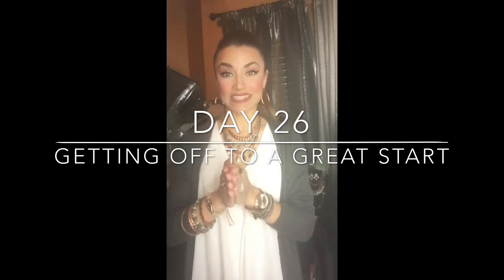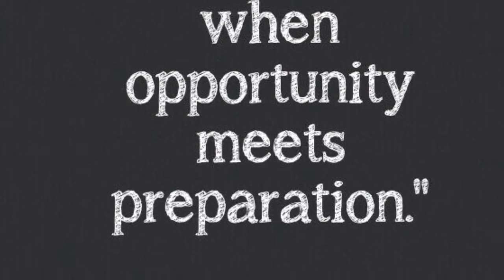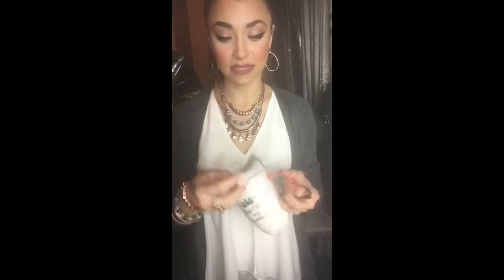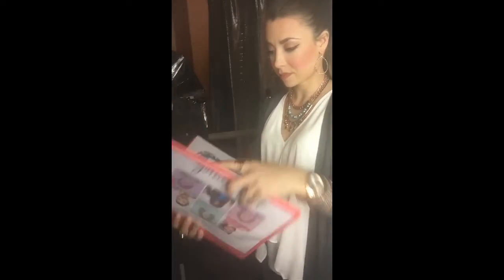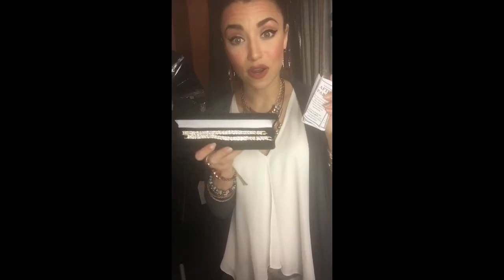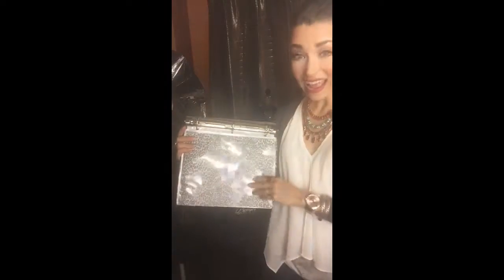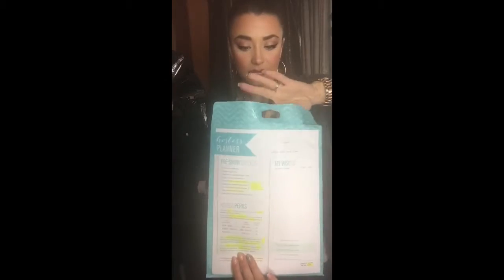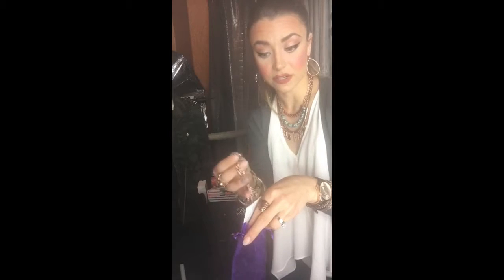Day 26 • Getting Off To a Great Start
Success occurs with opportunity meets PREPARATION!!
Preparing for your jewelry shows!!